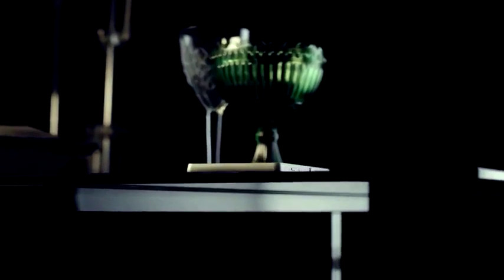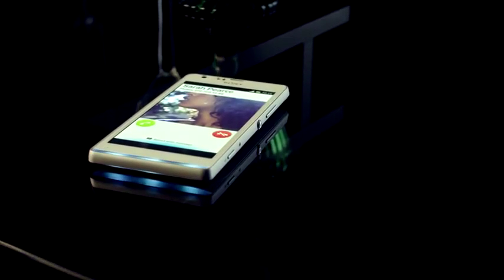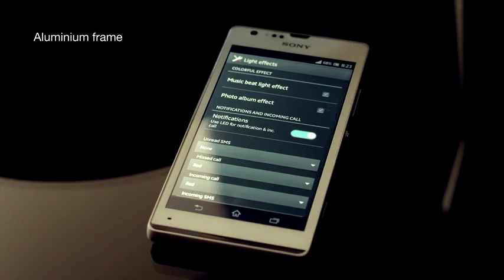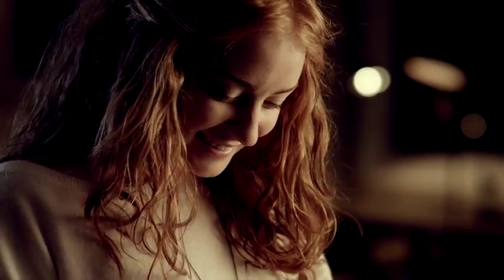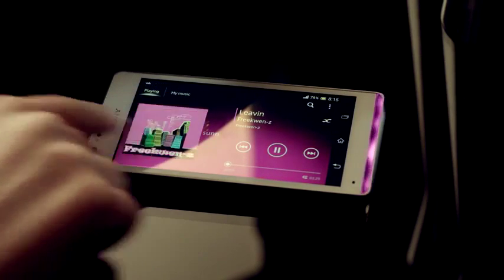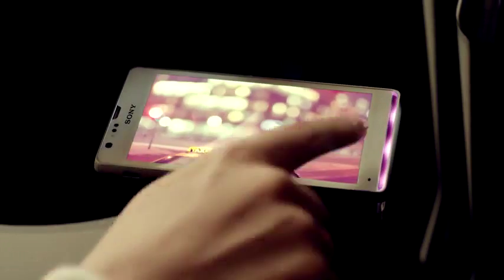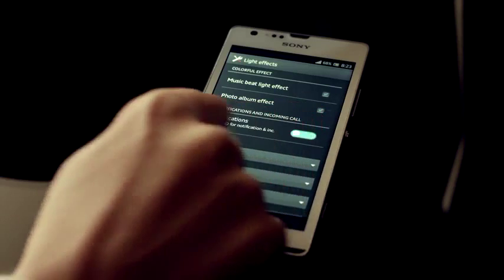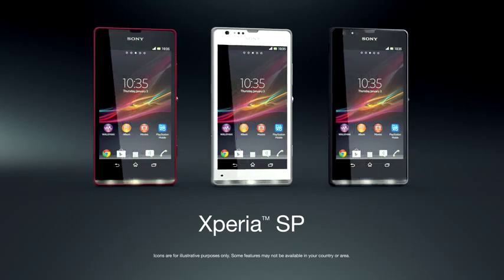Xperia™ SP Personalise your phone with customisable illuminations